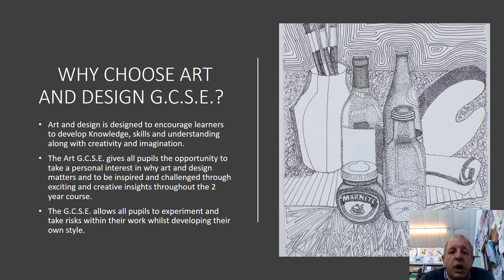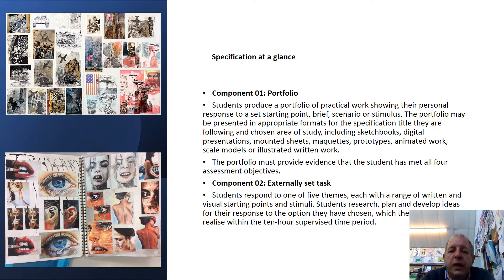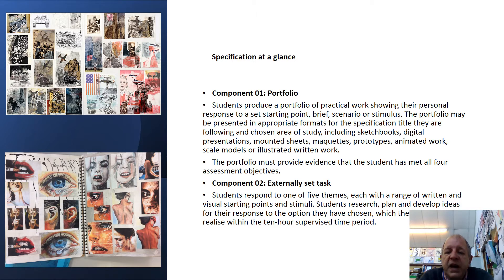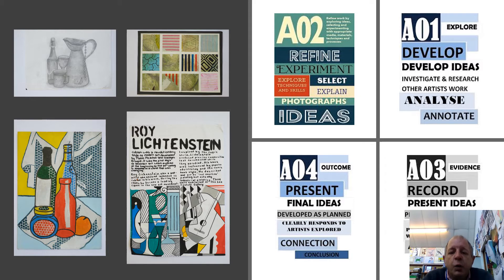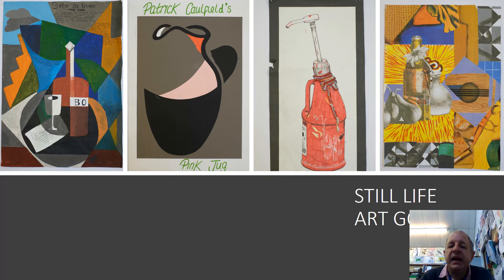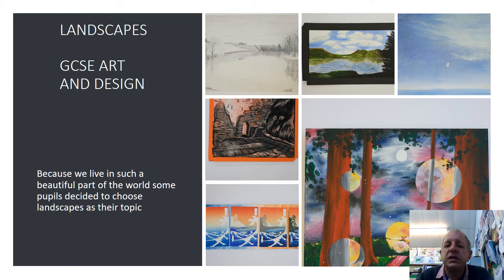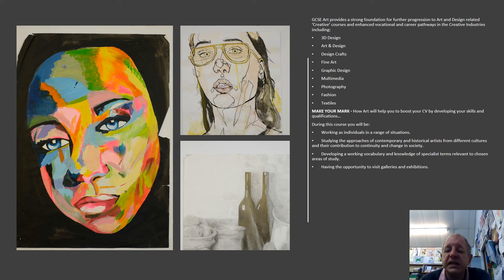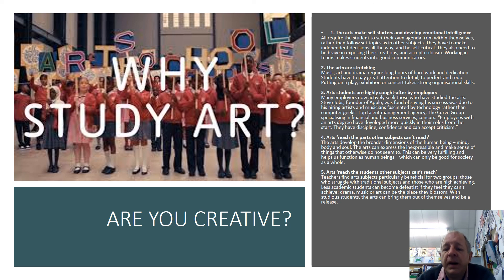ART AND DESIGN